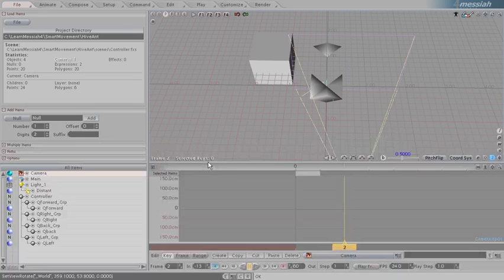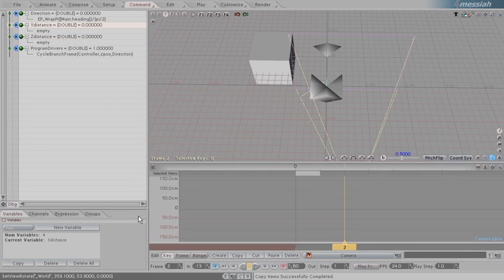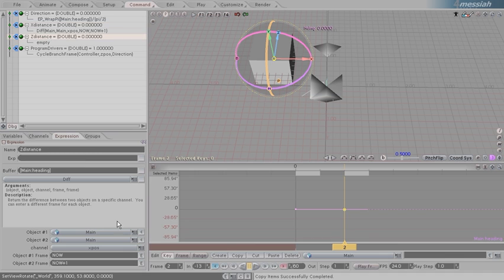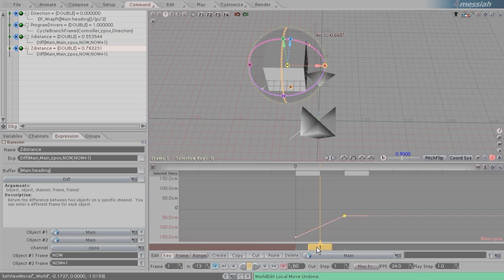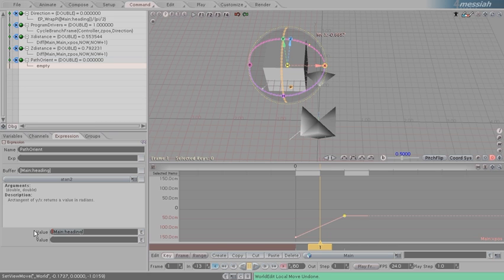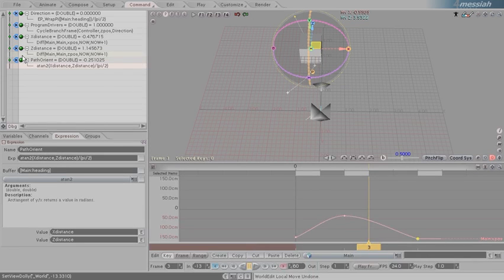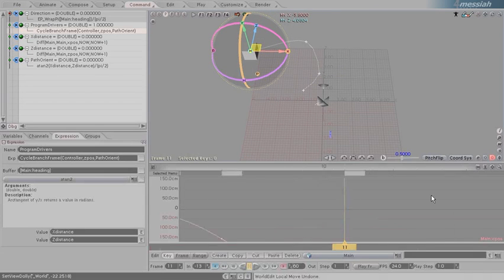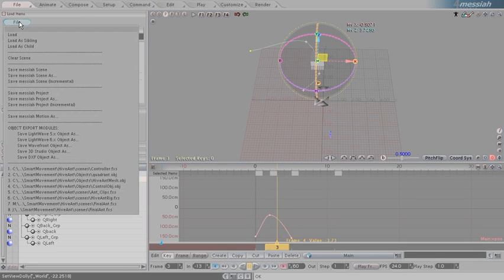SmartMovement 09 ControllerAtan2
Have fun!

. Chapter9- Messiah's expressions are used to turn a translating control into an angle, so that proper animations can be played on a path.  to put it simply, aim the character along the path so that it blends the proper animation.  if it is not aimed along the path, it blends a different animation.